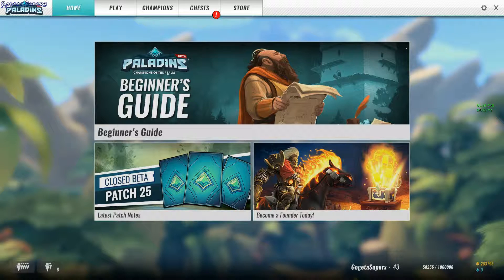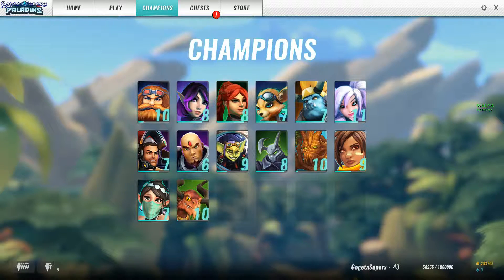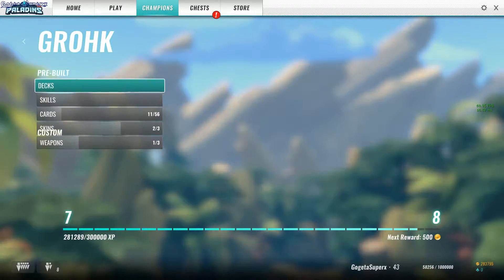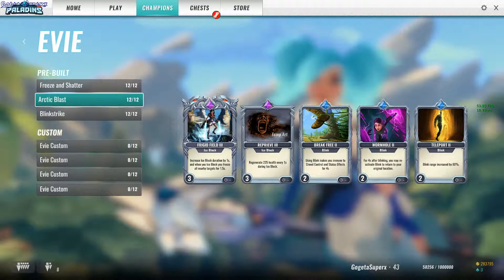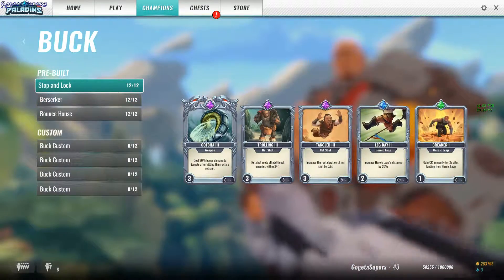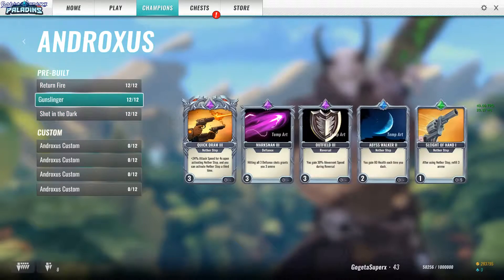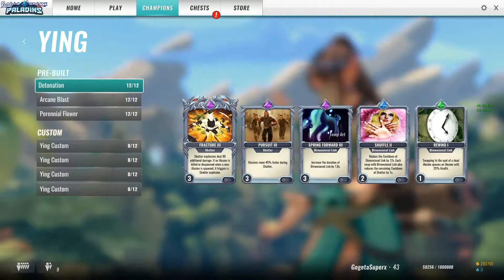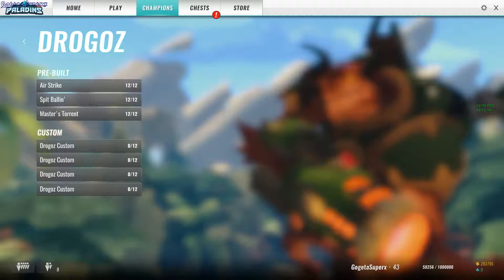Paladins Best Starter decks for all champions - GogetaSuperx